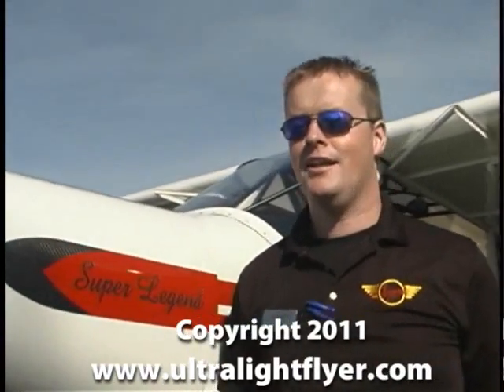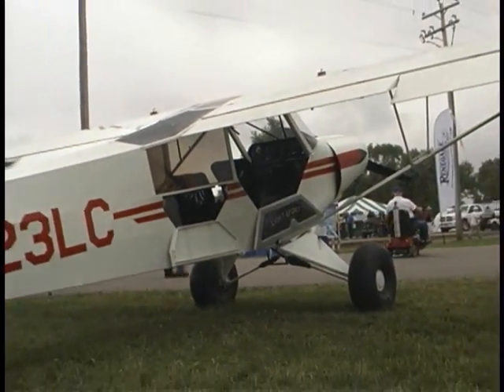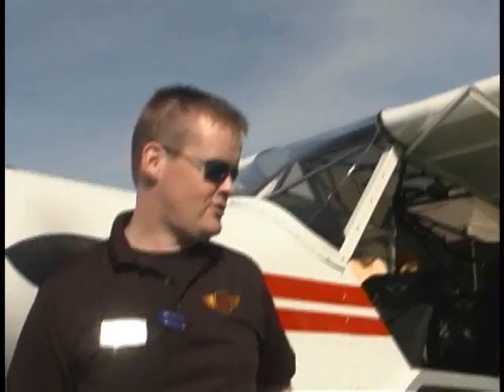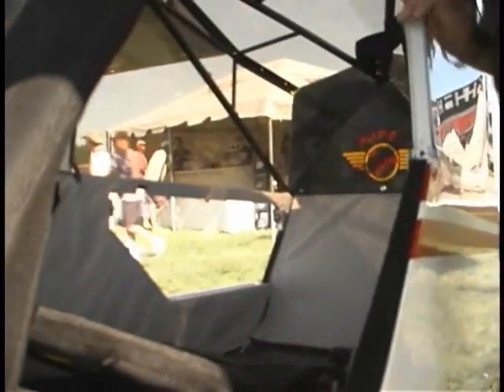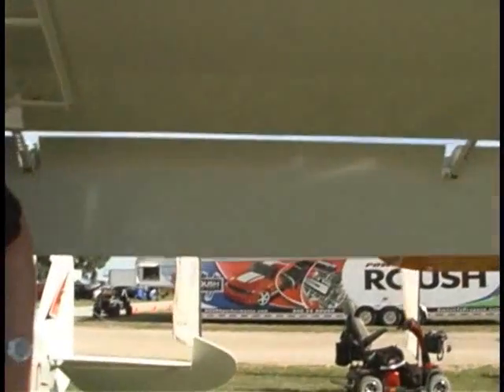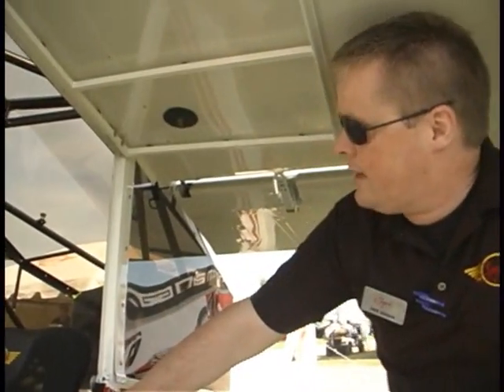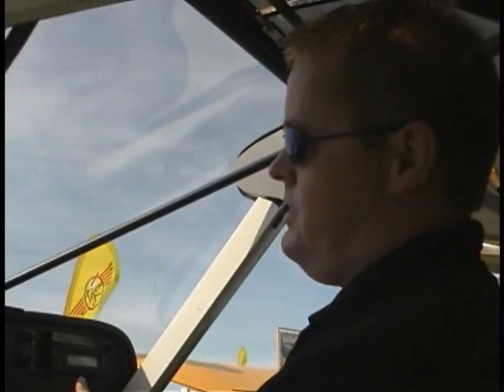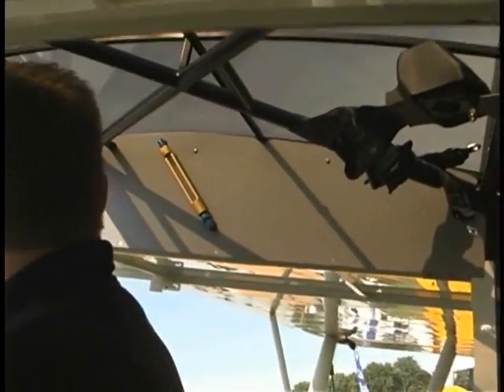Super Legend Cub, American Legend Aircraft Super Legend.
The Light Sport and Ultralight Flyer talks to Dave Graham of American Legend Aircraft about their new entry into the light sport aircraft market the Super Legend Cub at Airventure 2011.